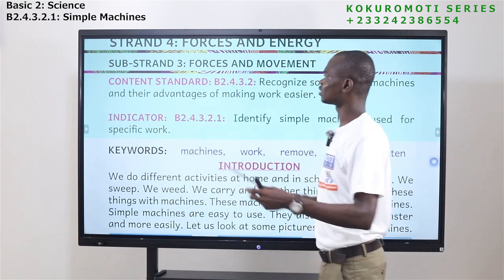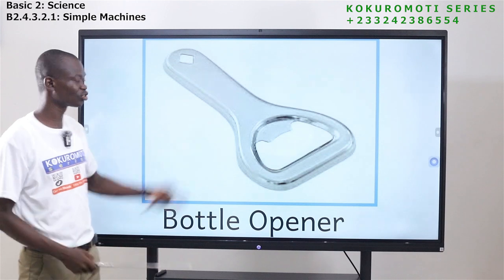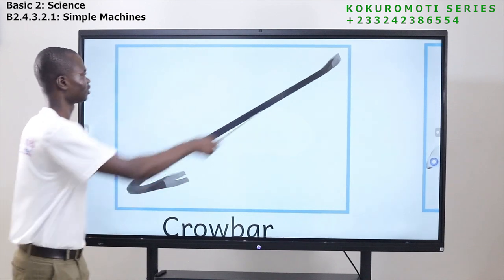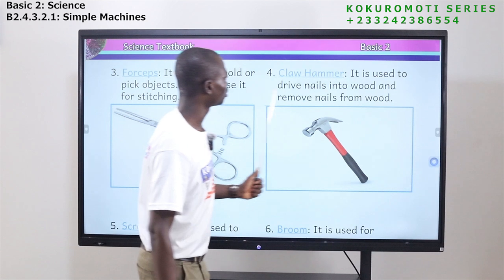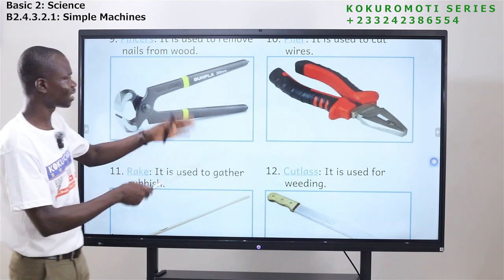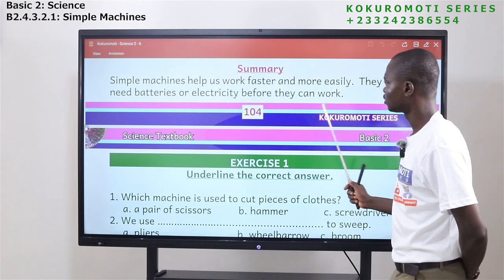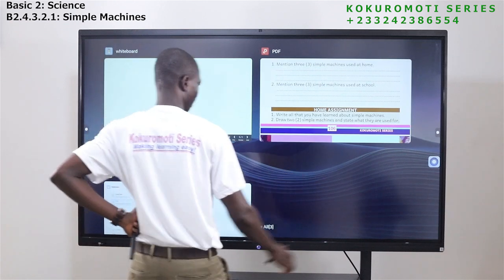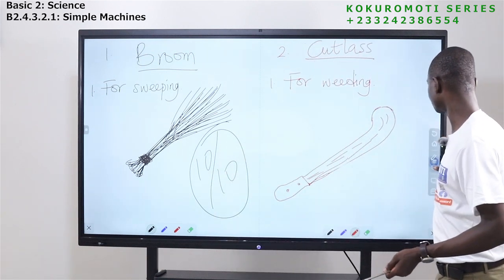Basic 2: Science (B2.4.3.2.1) Simple Machine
Indicator: Identify simple machines and their specific work.